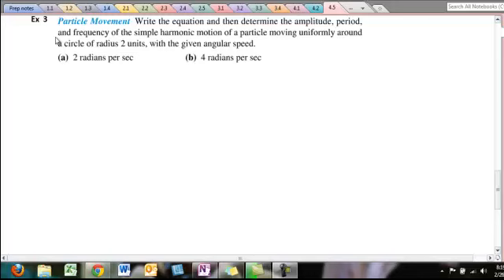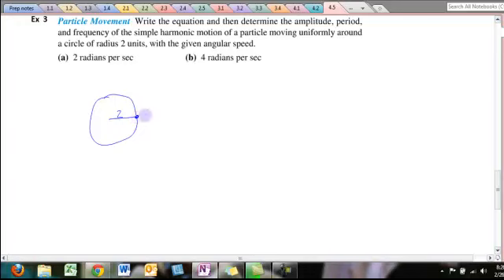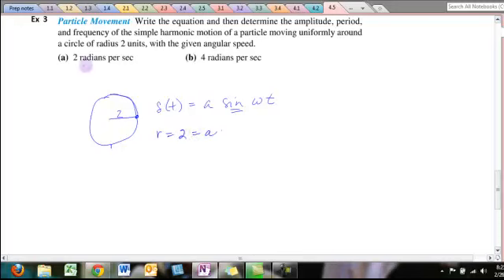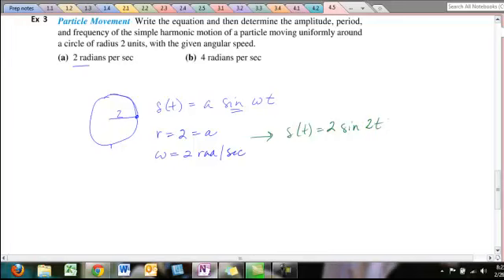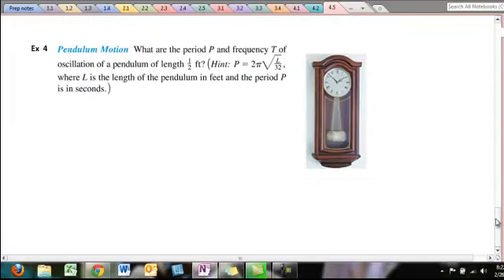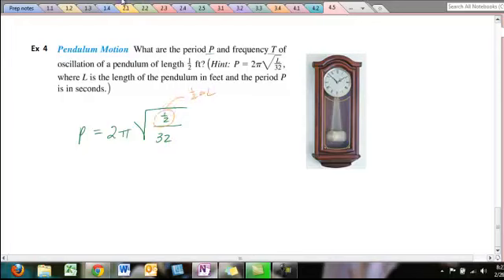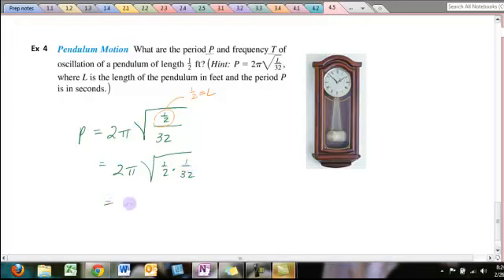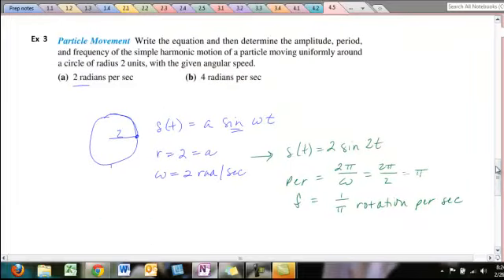1316 4 5b More Harmonic Motion